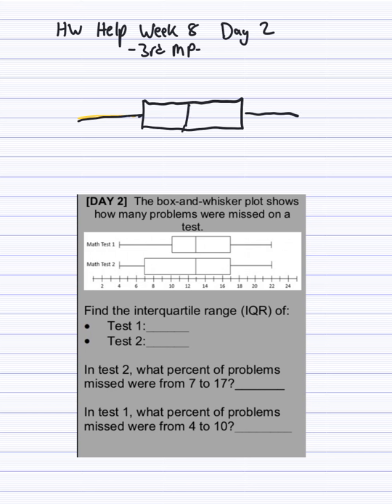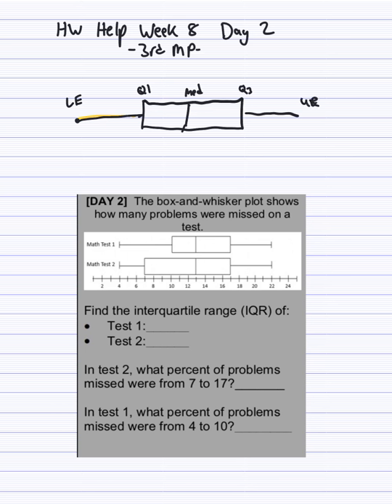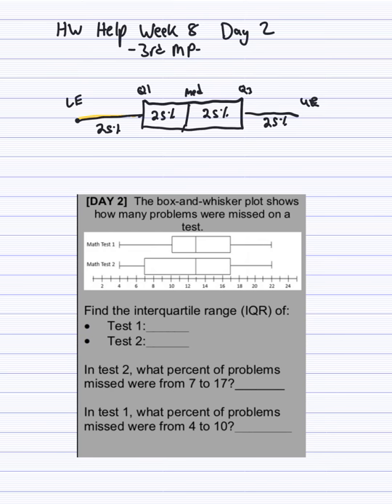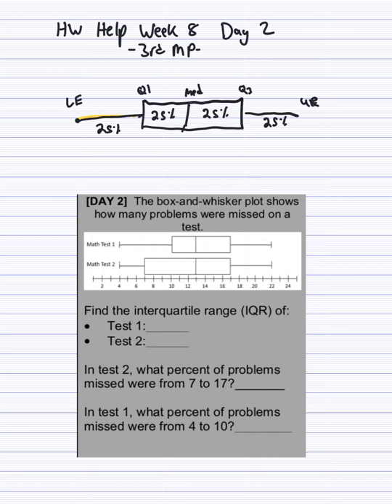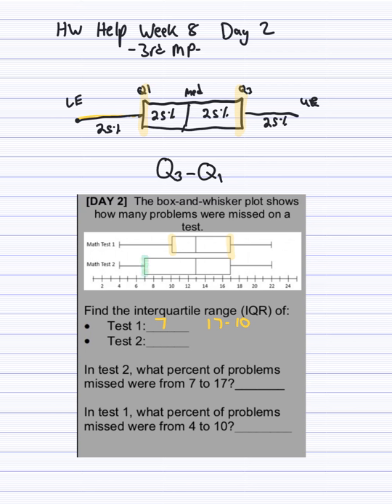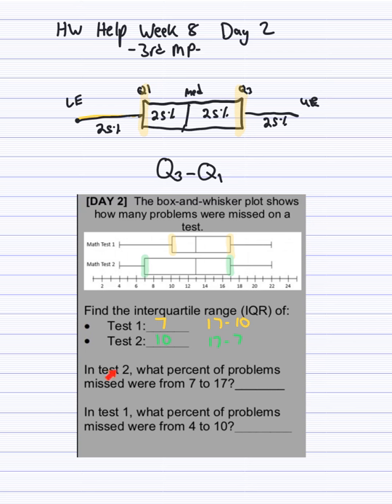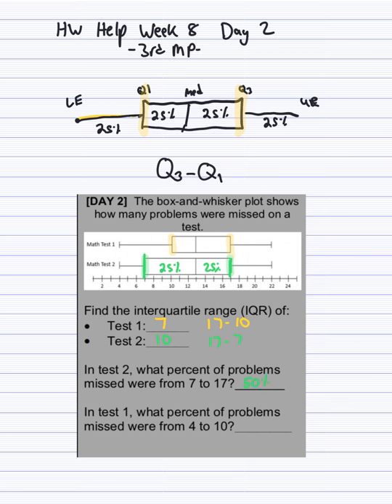Hw help week 8 (3rd mp) day 2